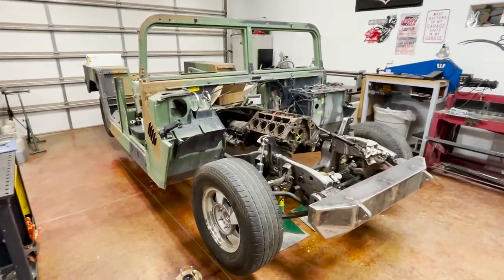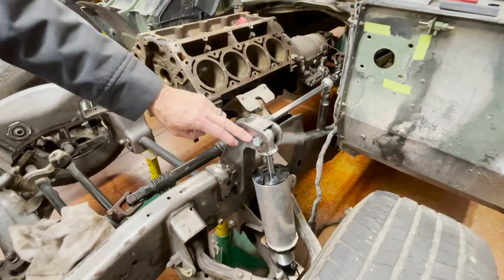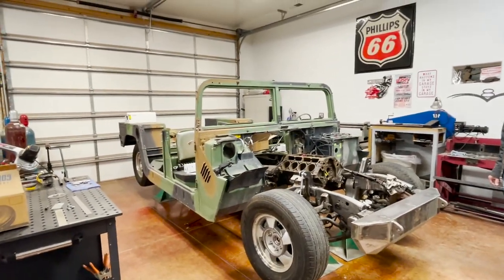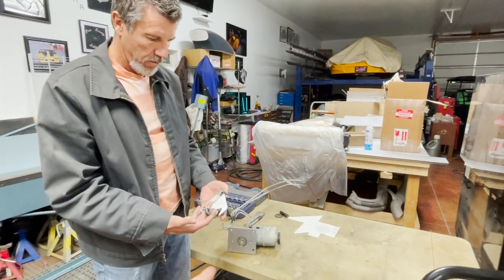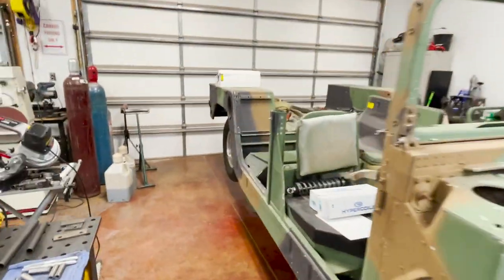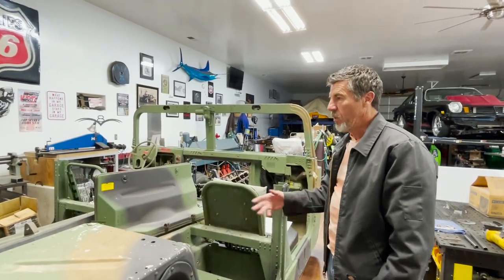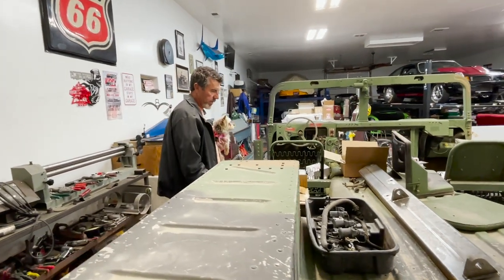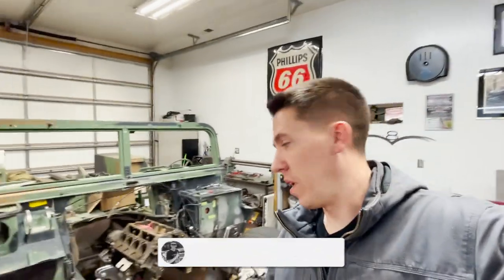Abandoned Hummer Project Returns! What Happened With It?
The H1 Hummer Project returns! Not much has happened since the last time you guys seen it but I figured it was time for an update! The LS swapped hummer with suburban chassis is still around and we go over some of the future plans for it!

Check out Buildtunerace.com